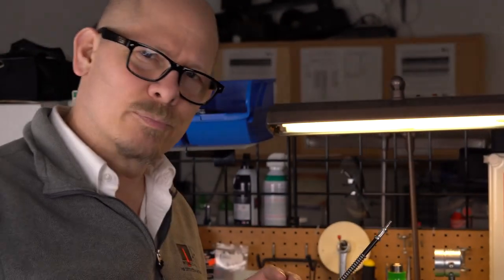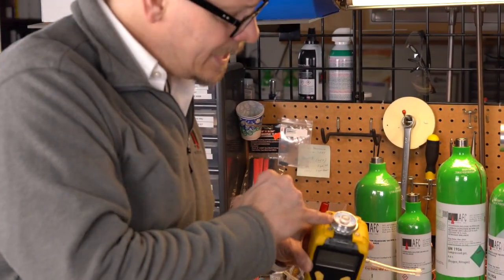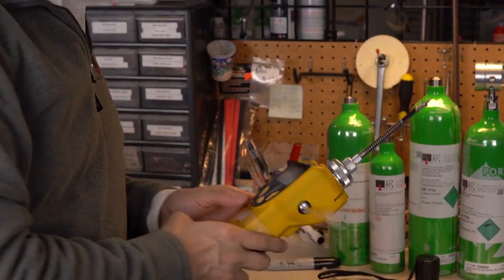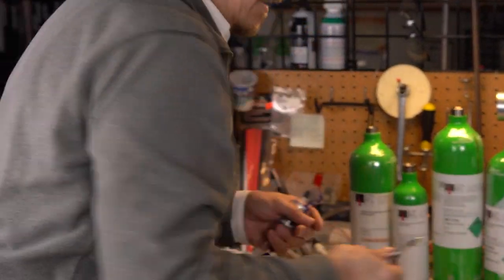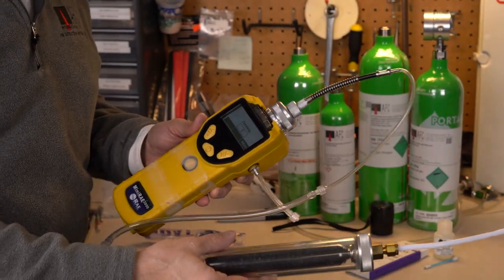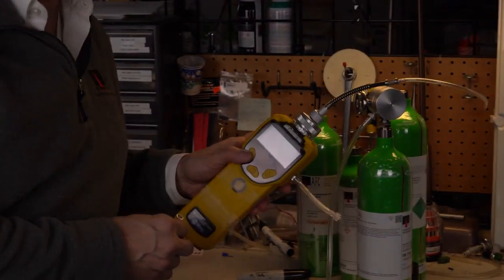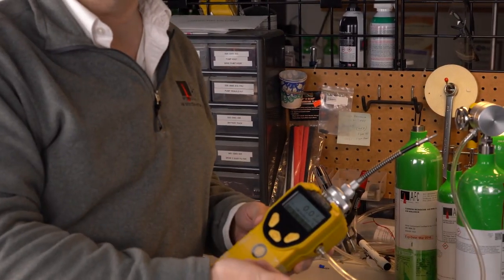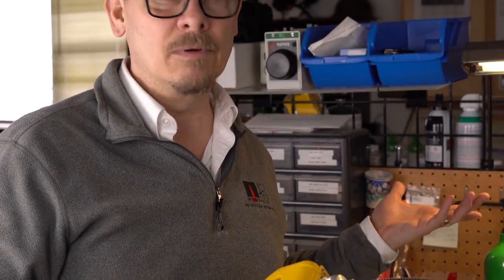Photo-ionization Detector Cleaning and Calibrating Tip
Jim Seneczko from AFC International Inc. discusses the importance of cleaning, zeroing and calibrating PID's used for health and safety applications. or call for further information.